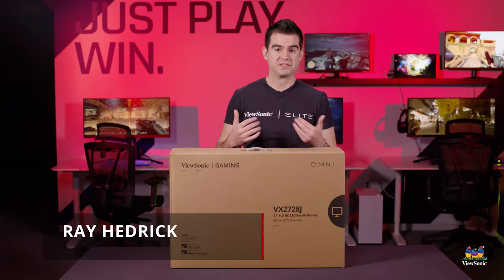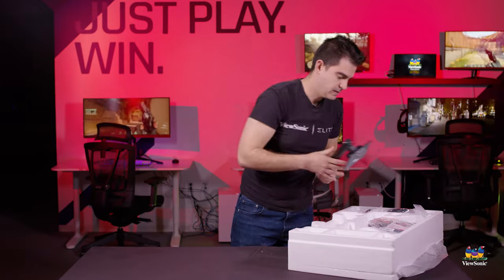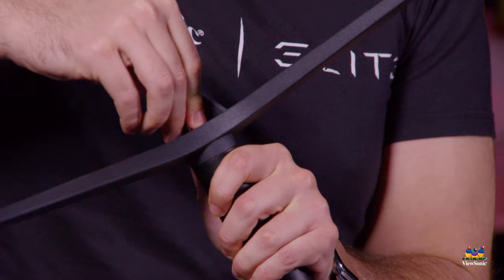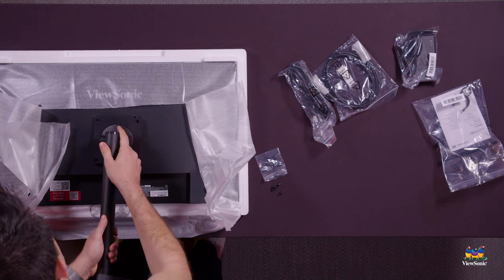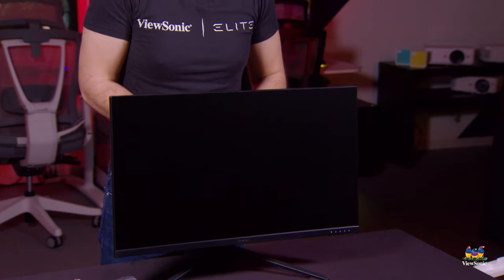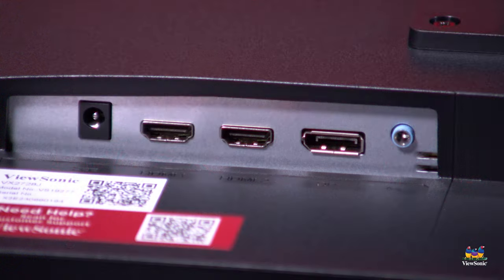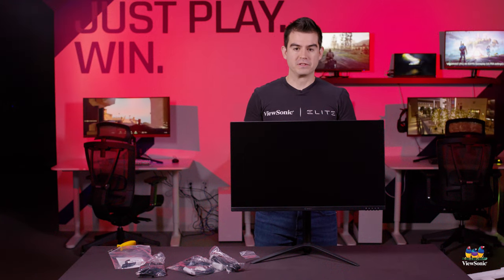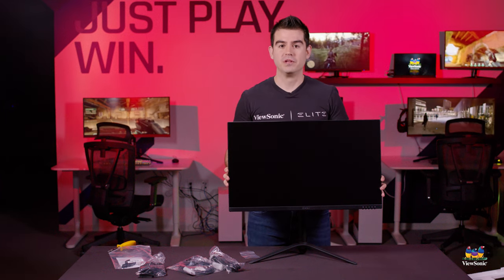Unboxing the VX2728J 165Hz IPS Gaming Monitor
The ViewSonic OMNI™ VX2728J is a 27” Full HD IPS monitor built with the speed and performance that gamers need. Featuring a 165Hz refresh rate and AMD FreeSync™ Premium technology, this monitor virtually eliminates screen tearing and stuttering for fluid game play during fast-paced action scenes.